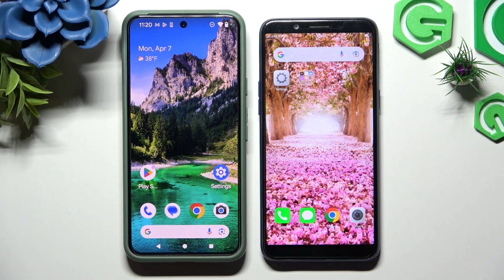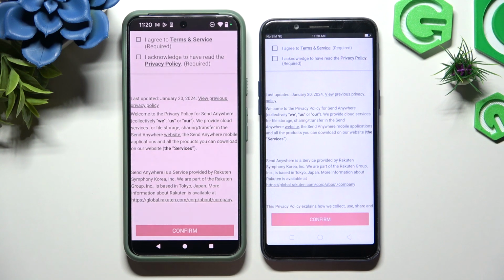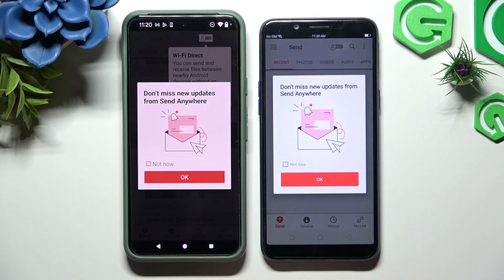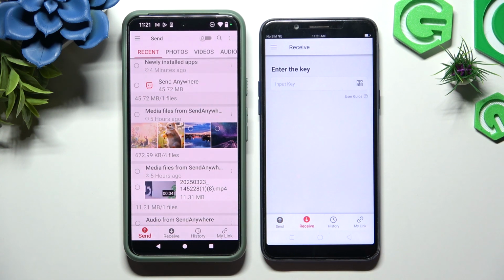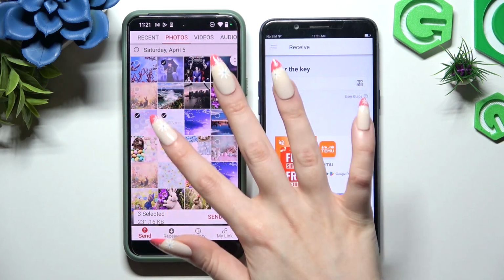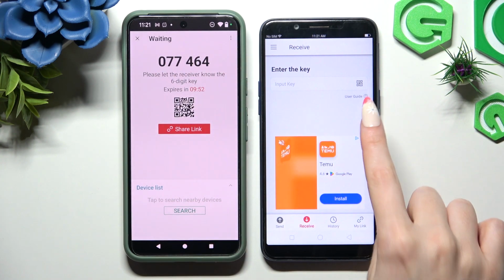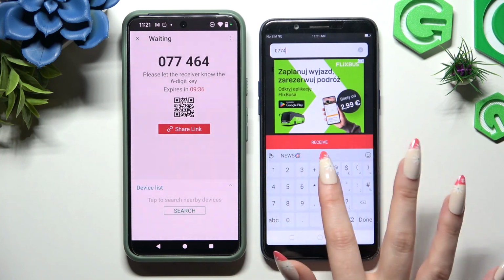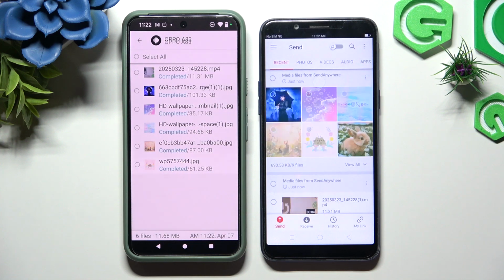OPPO F5 – How to Transfer Files from Android Using Send Anywhere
Transferring files from another Android device to your OPPO F5 is quick and easy with the Send Anywhere app. In this video, you’ll learn step-by-step how to move photos, videos, documents, and more from any Android phone or tablet directly to your OPPO F5. We’ll show you how to install Send Anywhere from the Play Store, set up both devices, select files, and use QR code or key input for a fast and secure transfer. Whether you’re switching phones or just need to share files, this method works for all file types and is perfect for anyone looking for a simple way to transfer data to OPPO F5.

How to transfer files from Android to OPPO F5 using Send Anywhere?
How do I send photos and videos to OPPO F5 from another Android device?
Where can I find the Send Anywhere app for OPPO F5 file transfer?

0:00 Introduction
0:07 Install Send Anywhere on both devices
0:18 Set up Send Anywhere and grant permissions
0:38 Select files to send on Android device
1:01 Choose connection method (QR code or key)
1:14 Scan QR code or enter key on OPPO F5
1:35 Complete file transfer and confirmation
1:51 Outro